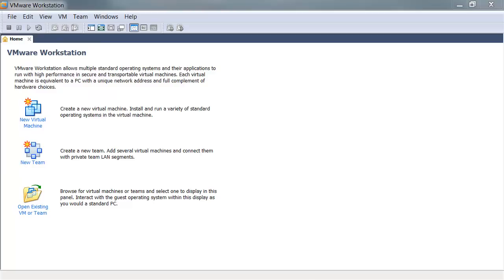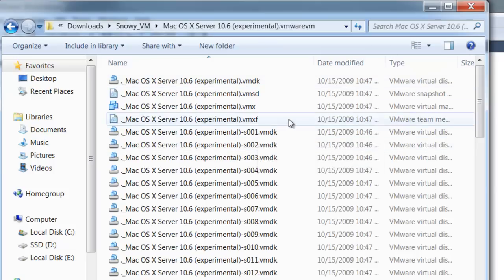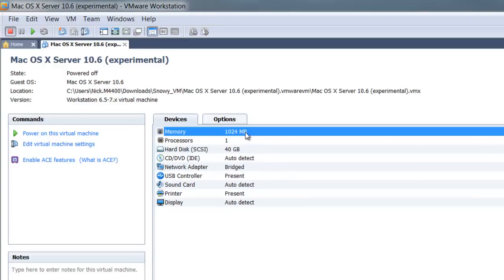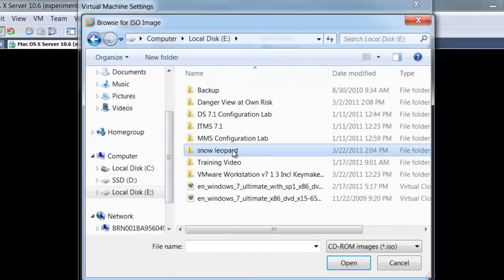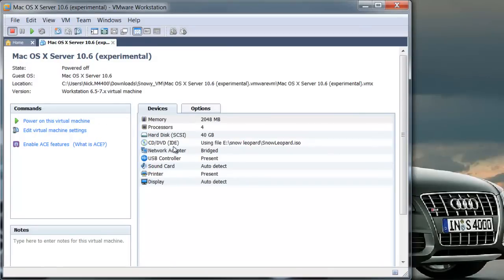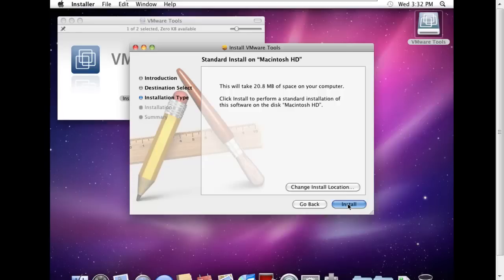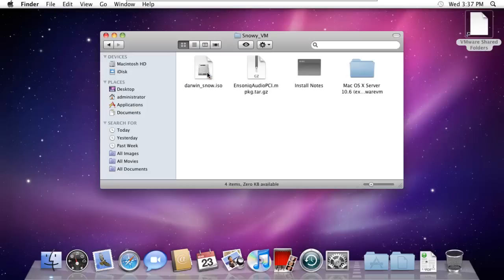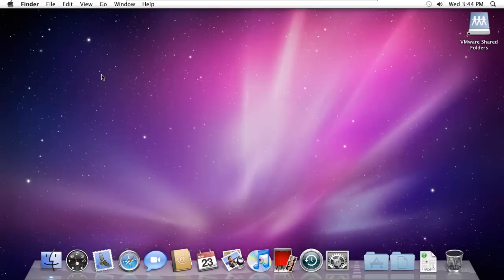Install Snow Leopard in VMWare Workstation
This video will show you how to install Snow Leopard in VMWare Workstation.